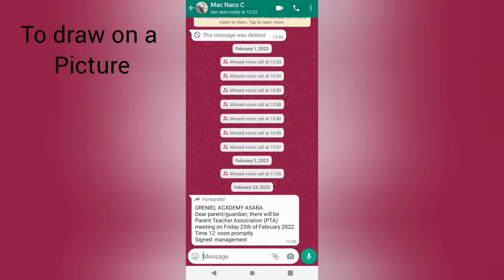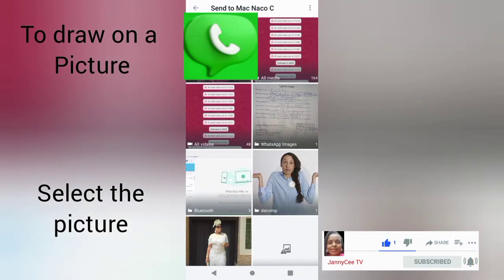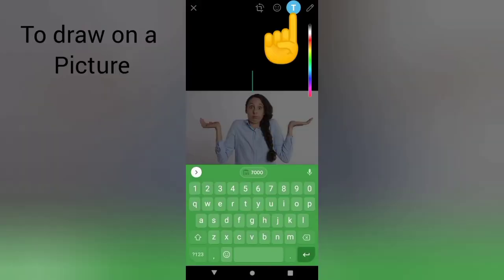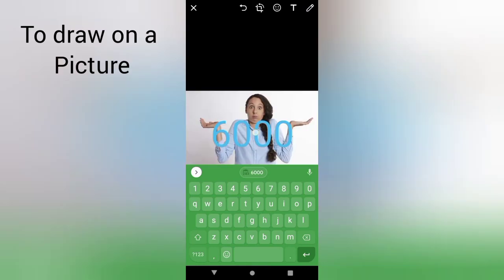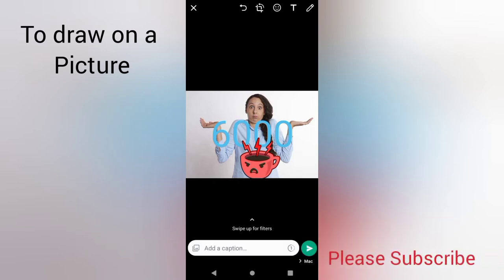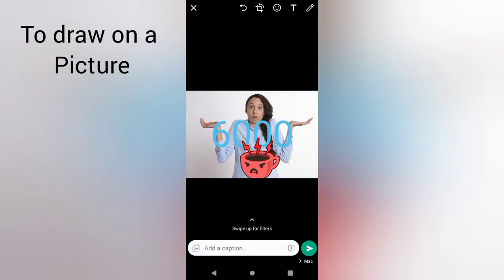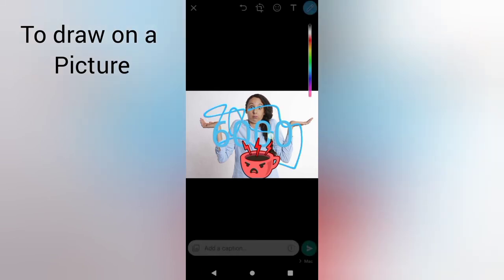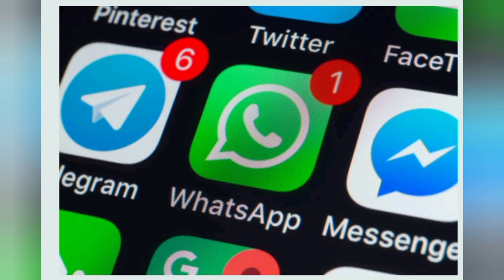HOW TO BEAUTIFY A PICTURE ON WHATSAPP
Write on a picture, add emoji, etc before sending it to a contact on Whatsapp

Are you interested in taking care of yourself with natural ingredients and recipes around you?

On JannyCee TV I inform, educate and entertain through SERIES of creative and valuable contents.